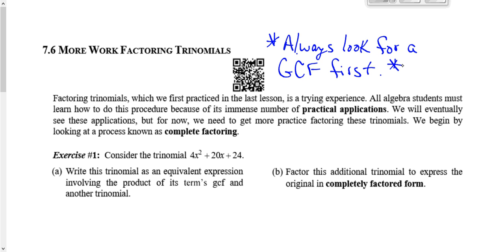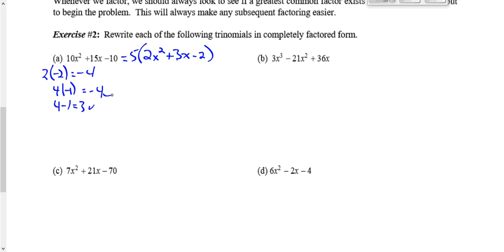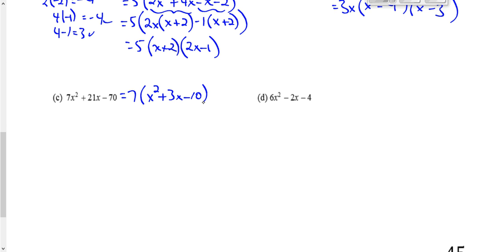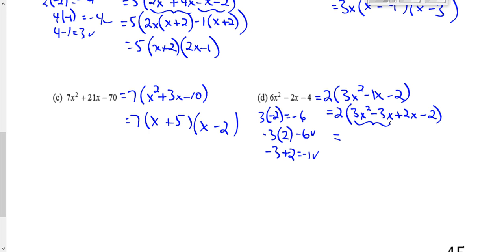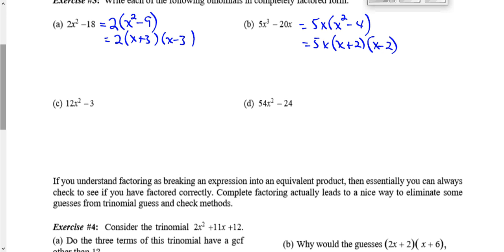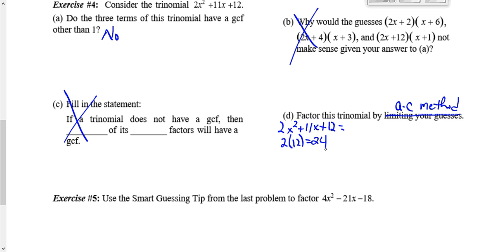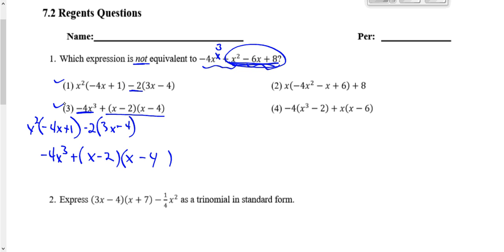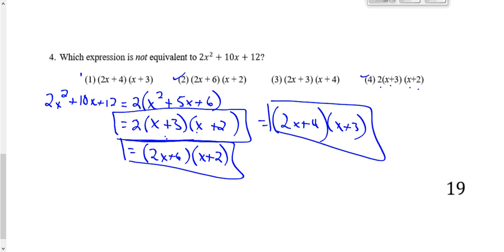Alg 07 06 Video